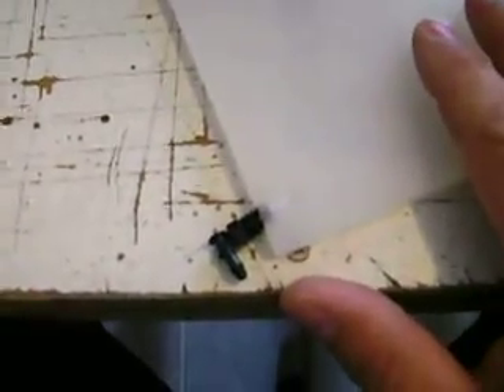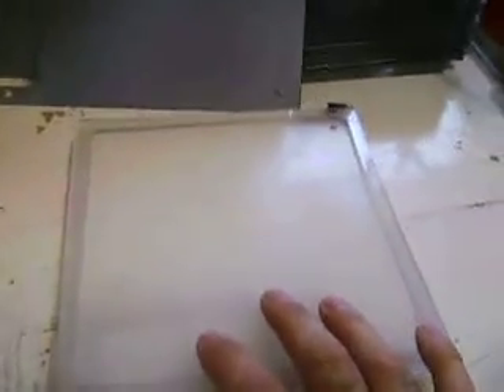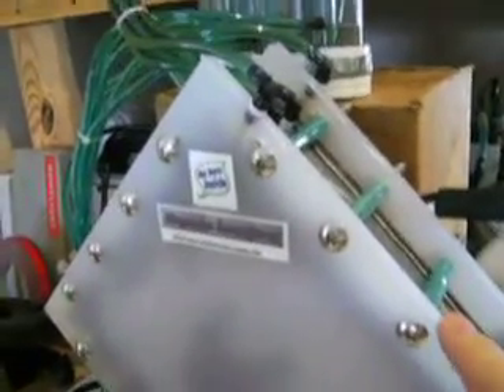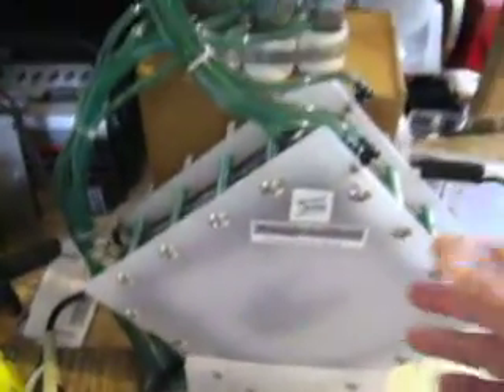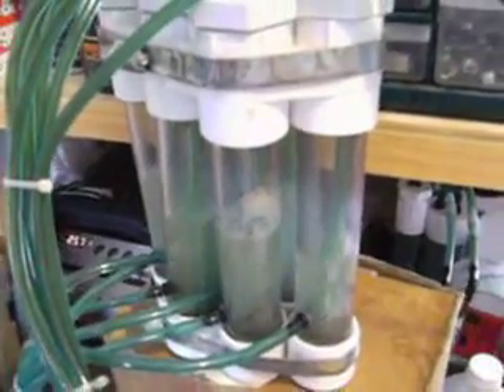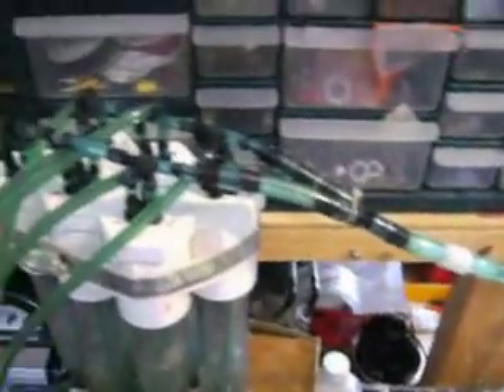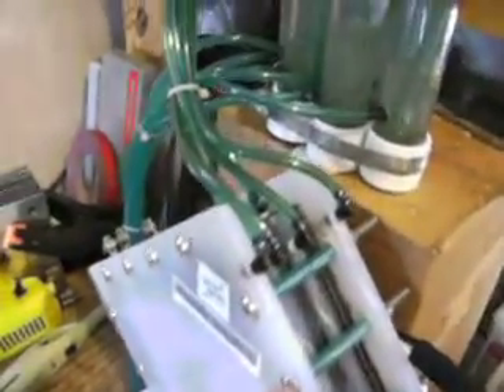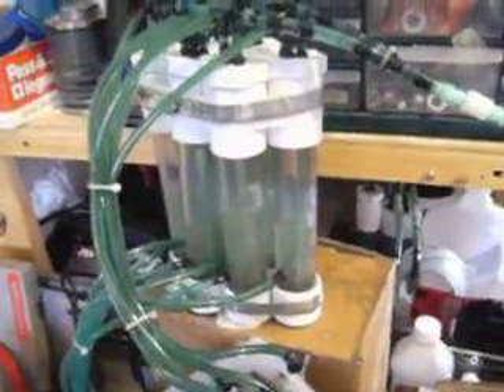Gen V Build 3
Here I disclose the secret to my recirculation design.  I wanted a method that exhibited the benefits of circulation without the efficiency losses - and here is how I did it.

You can also see here the circulation in action as I crank up the amps.

Done properly, there is NO chance of pushing electrolyte into your engine and damaging any components.